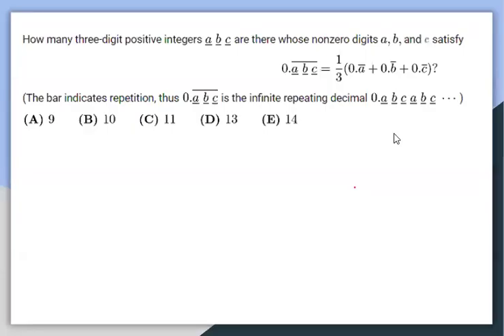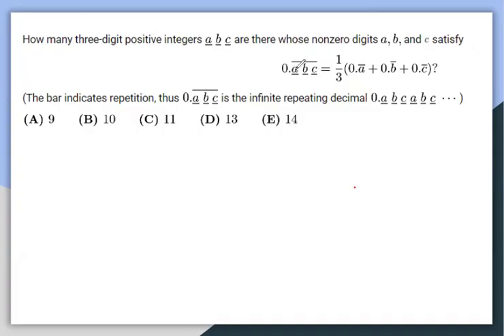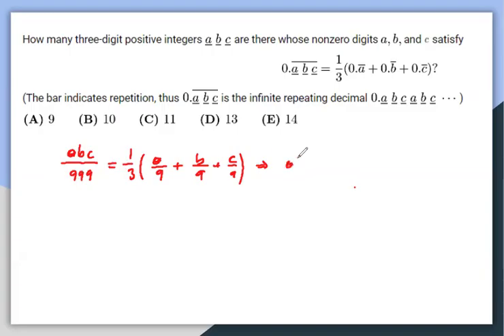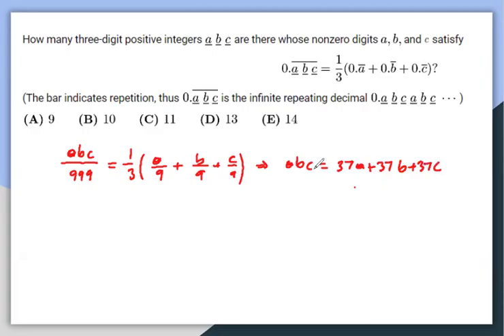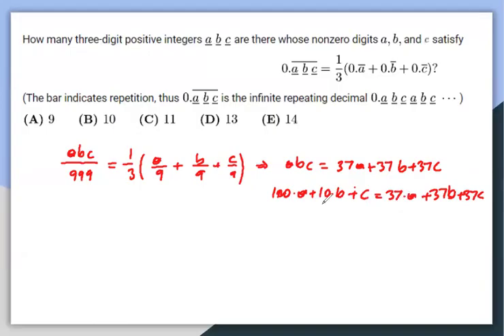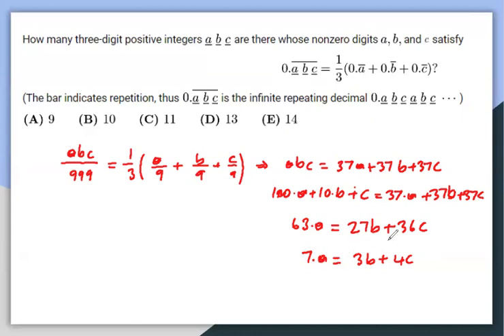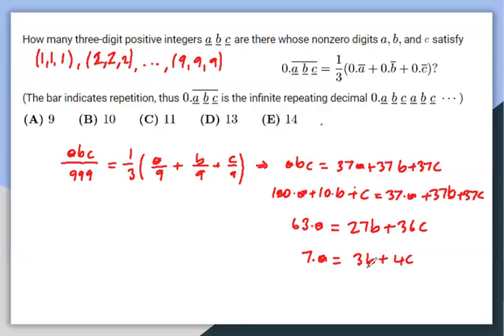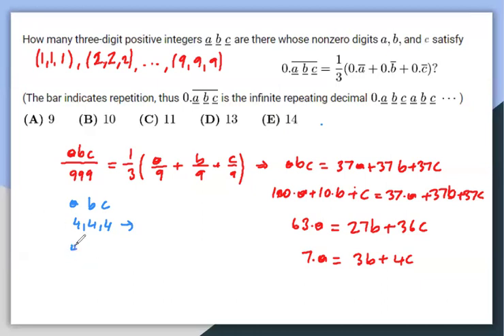2022 AMC 10A Problem 17,Repeating Decimals & Number Sense